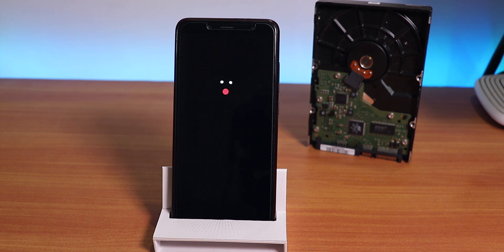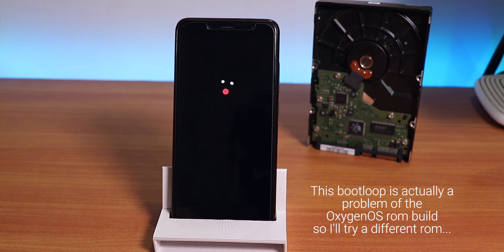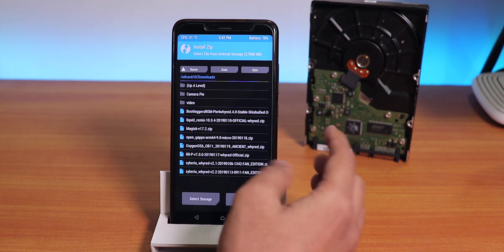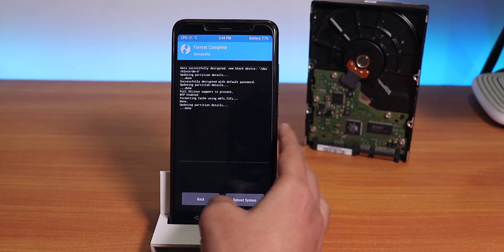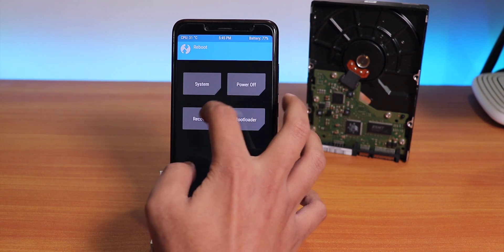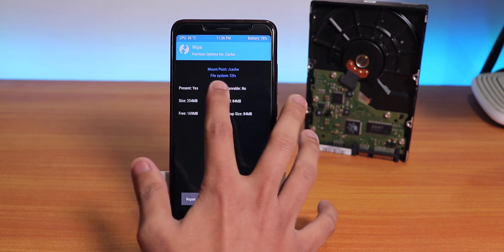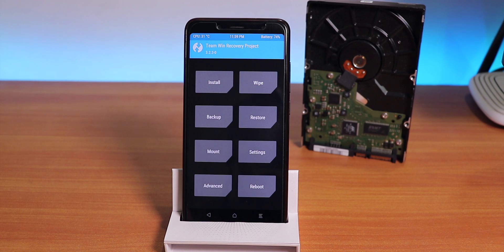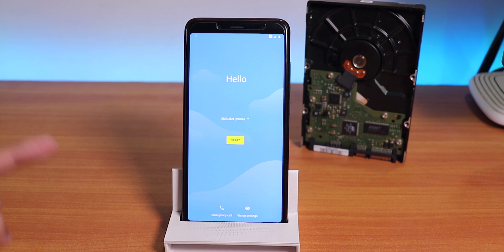How To Flash F2FS Roms? Easiest Method!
*BACK UP EVERYTHING BEFORE PROCEEDING.
YOU'LL LOOSE EVERYTHING IN YOUR INTERNAL STORAGE!*

And formatting isn't mandatory though!